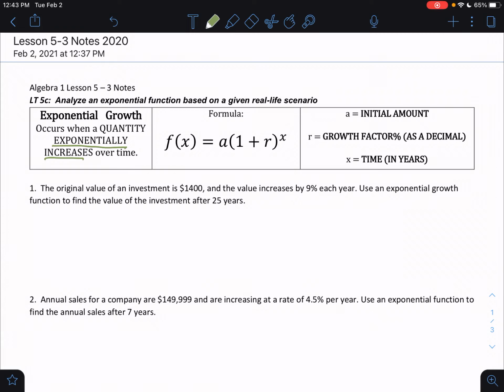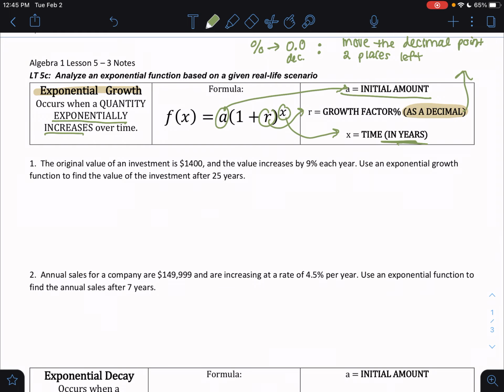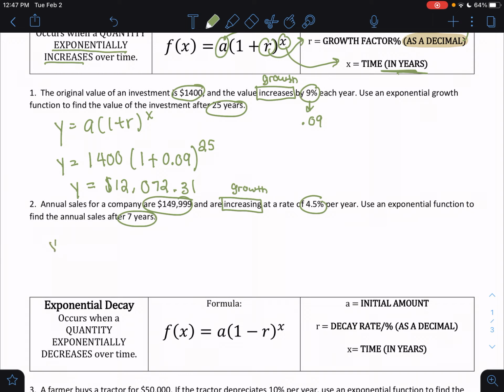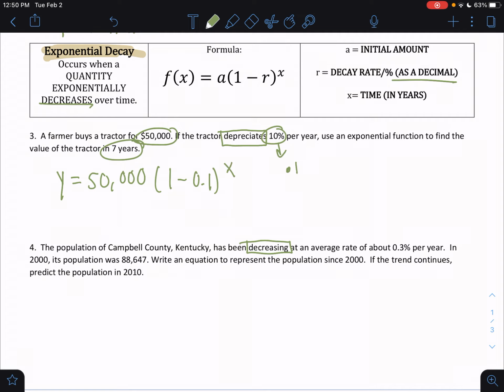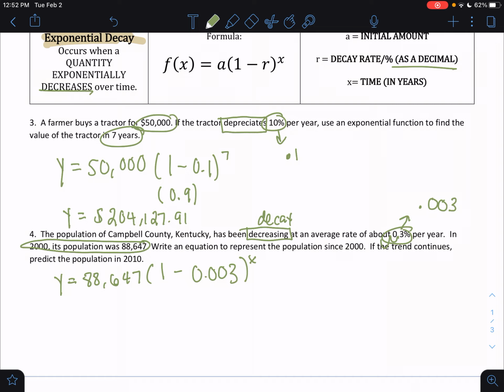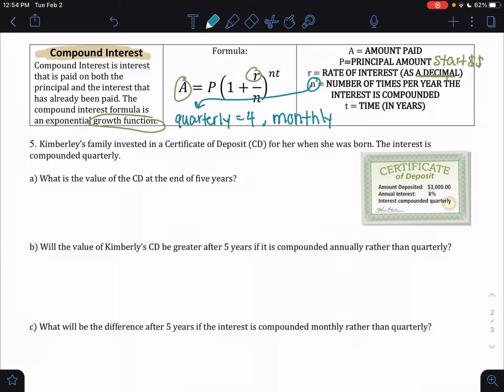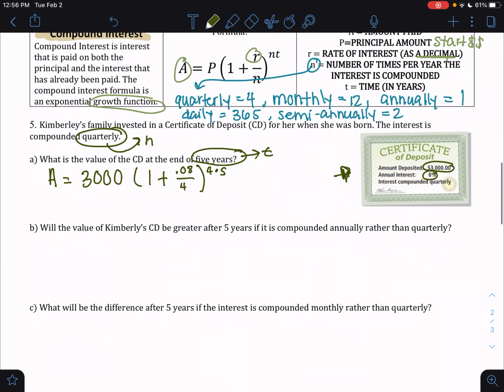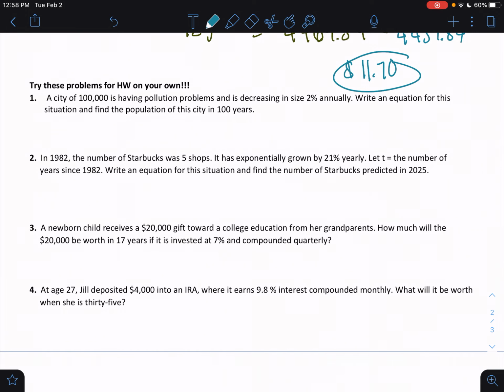Algebra 5-3 Exponential growth/decay/compound interest